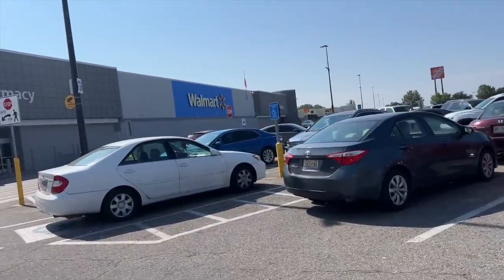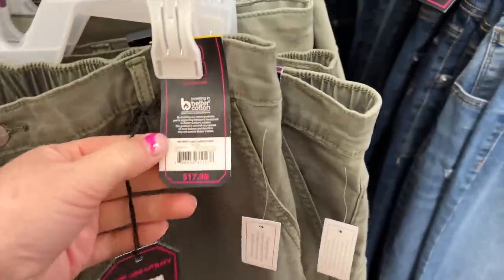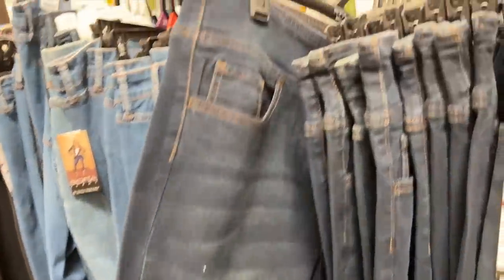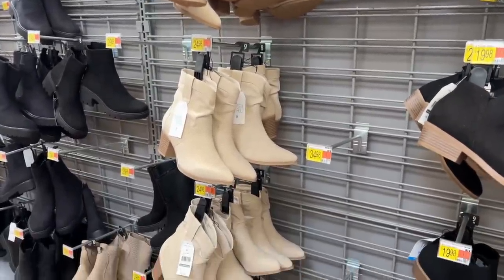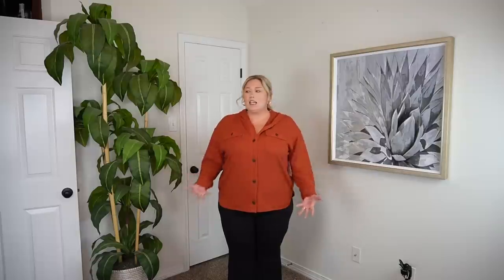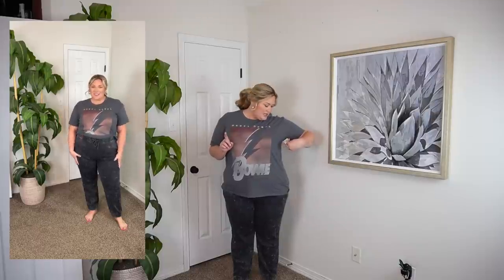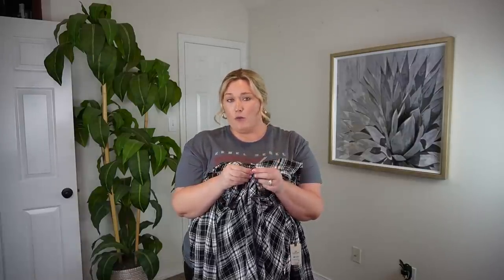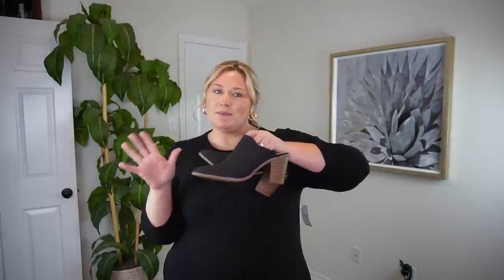WALMART SHOP WITH ME | PLUS SIZE FALL HAUL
Hey y’all! Today I’m shopping in store at Walmart. My goal is to find easily accessible looks for us :)

Orange button up hoodie
Black flare leggings
Birkenstock dupes
David Bowie tee
Acid wash joggers
Green cargo pants
Black flare jeans
Black/white plaid top
Green mock neck top
Tan sleeveless vest
Black dress

*STYLING PIECES*
My fav jeans of life!!! Sofia Melissa pull on flare jeans (plus size)
Tan slouchy booties
White chunky sneakers
Black heeled mules
Target green cargo pants
Leopard print belt
Black bag

My measurements…
Bra/cup: 40DD
Bust: 50.5 inches
Waist: 44 inches
Hips: 54.5 inches
Height: 5’8”-5’8.5”
Tops: 2X/3X (sometimes XXL)
Bottoms: 20W